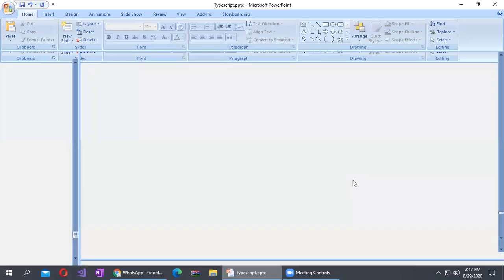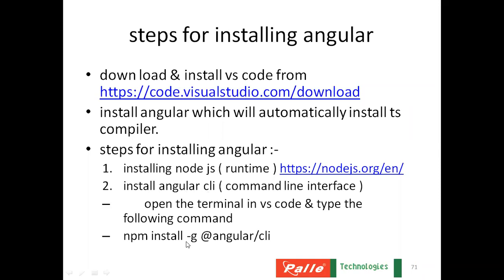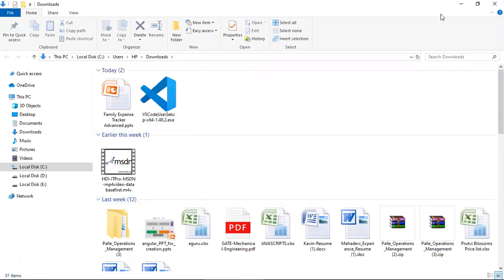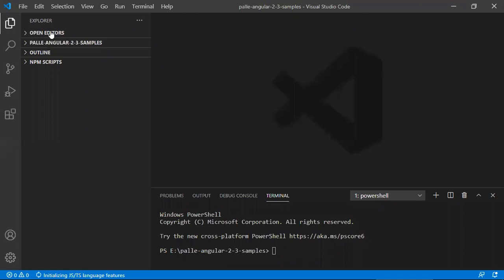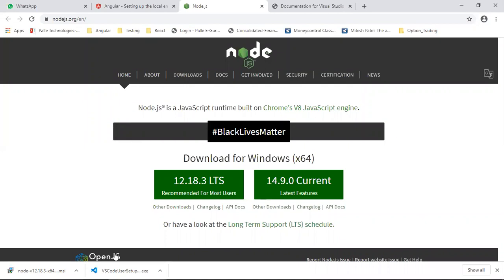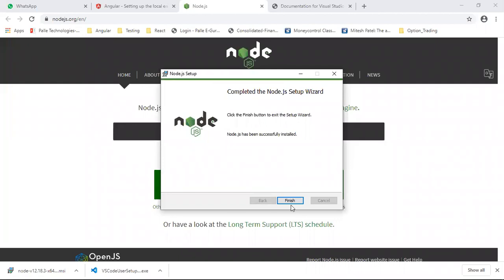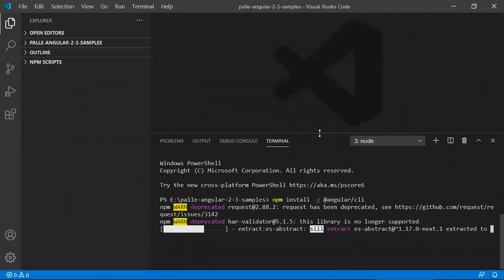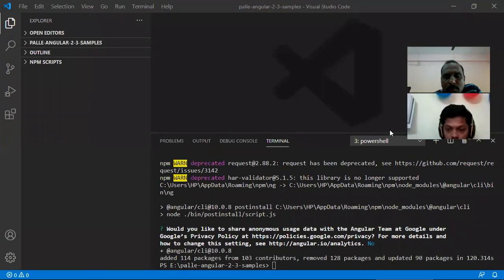How to install angular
This video will explain how to install visual studio code and will also explain how to install angular cli and also explain how to install node js environment